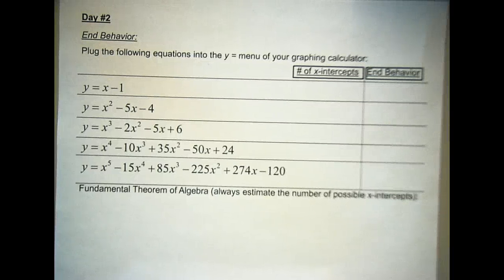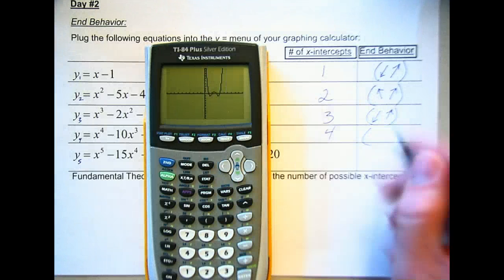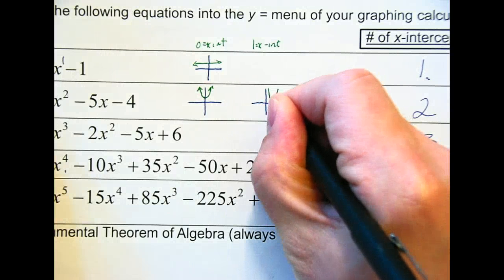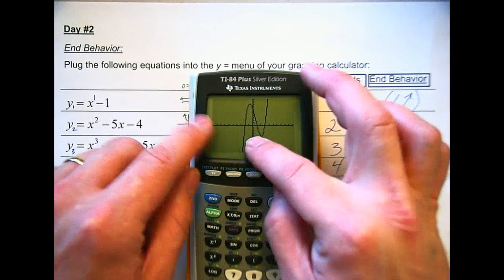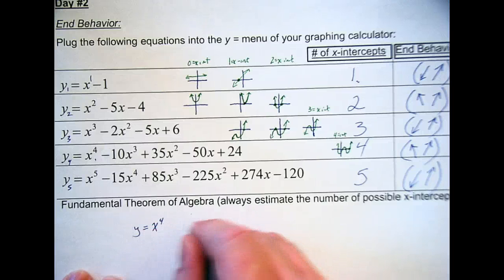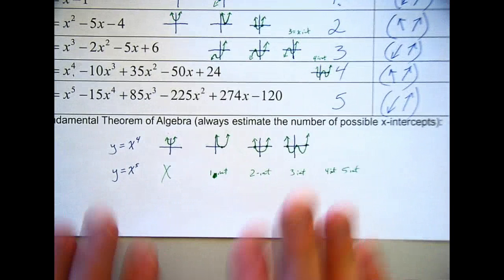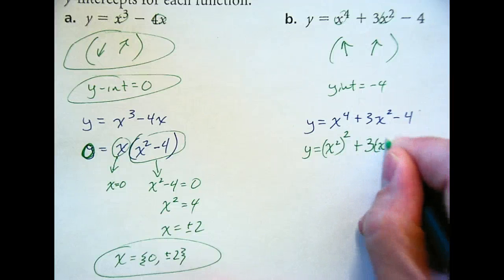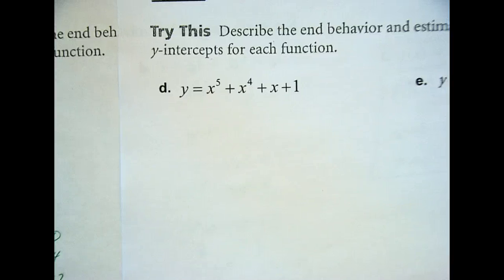Trig 6-2, Polynomial Functions Part B